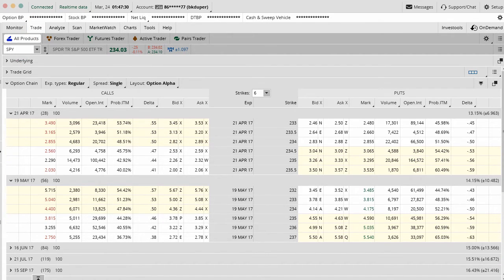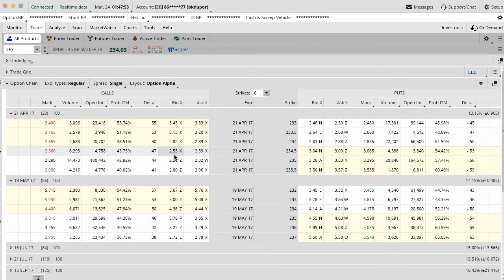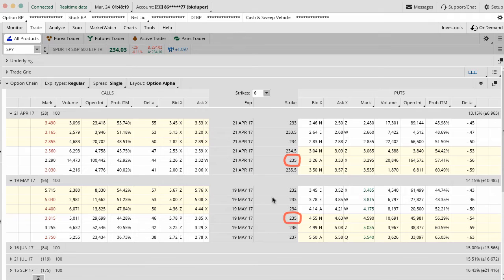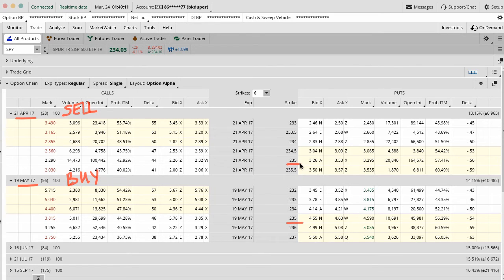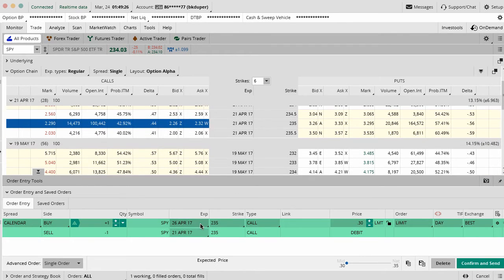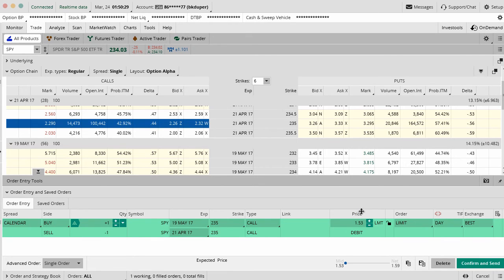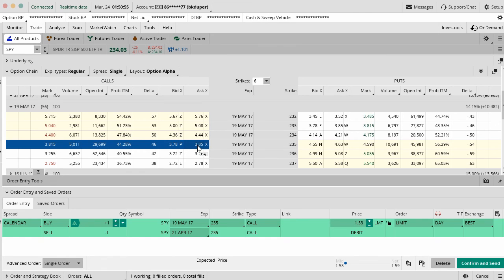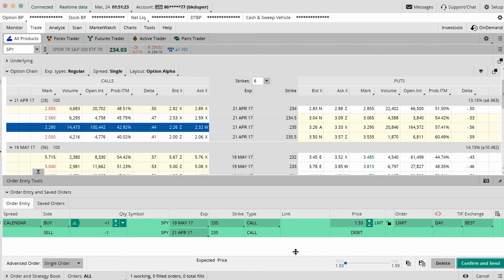How To Enter A Call Calendar Spread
- The call calendar spread is a bullish, low volatility options strategy that uses call options from different contract months. In this video lesson, we'll walk you through the setup inside your thinkorswim platform.